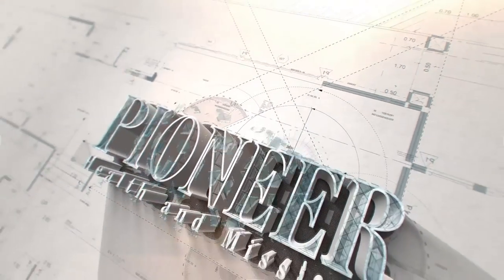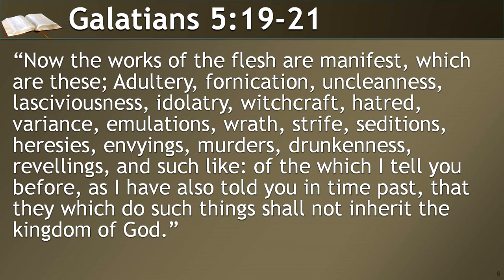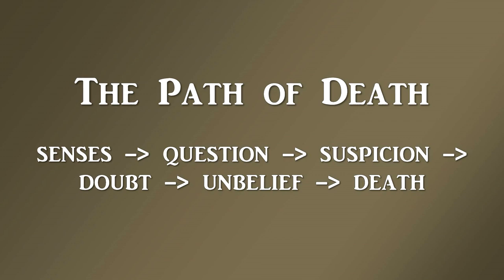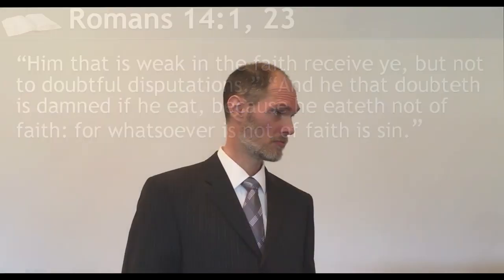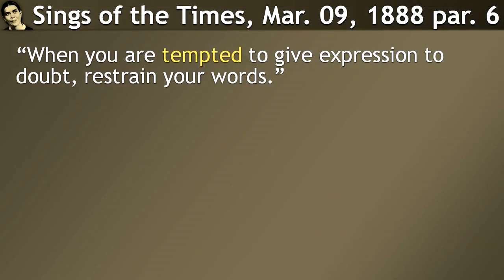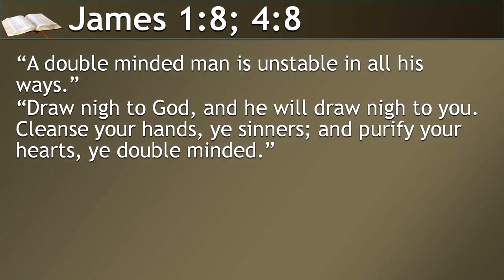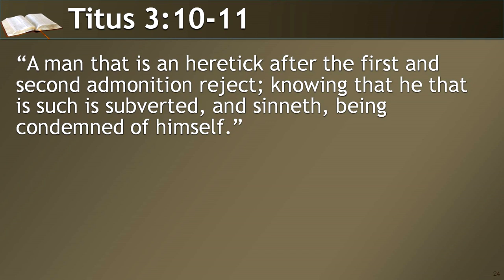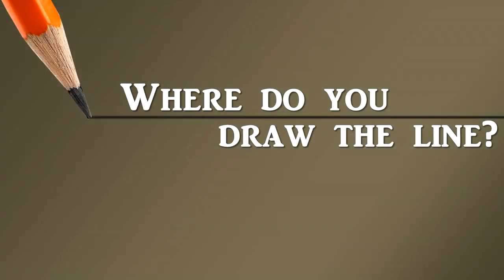Heresy - Thomas Akens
Heresy, What is it? In this presentation we take a look at that age-old nemesis of sound doctrine, and see if we can't draw the line as to what constitutes heresy.

Pioneer Health and Missions
1585 Draper St.,
Kingsburg, CA
93631